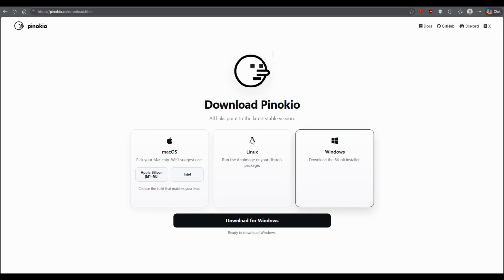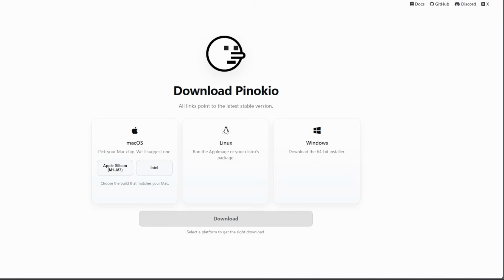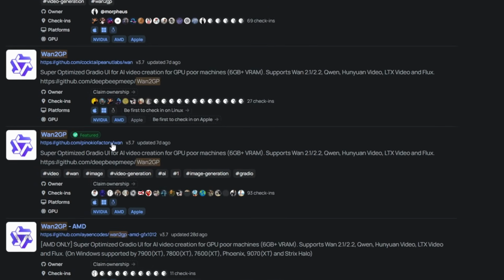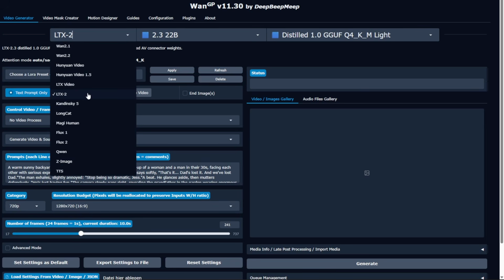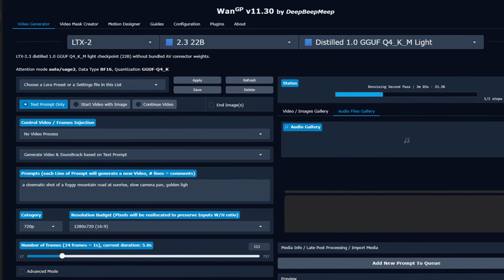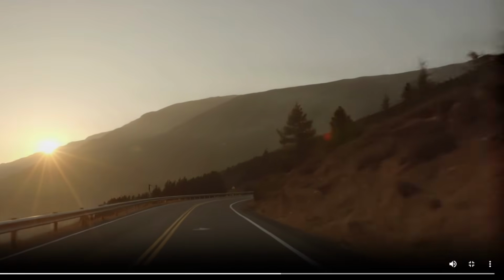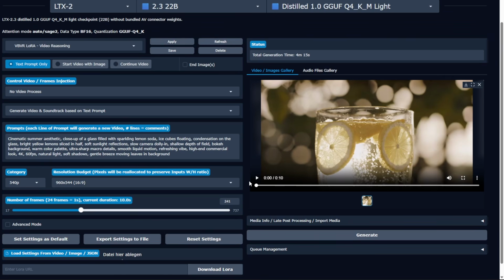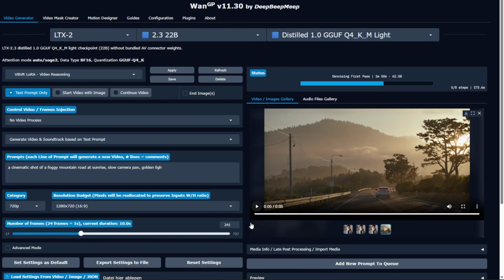[CRAZY GOOD] Free & Local Video Ai - Ltx2.3 [8gb VRAM]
SmartStack is a technical showcase of local AI. All scripts, research, benchmarks, and video editing are completely human-made. To demonstrate the power of modern consumer hardware, the presenter is an AI avatar generated and rendered locally on a single 8GB GPU.

✅ How to install Pinokio on Windows or Mac.
✅ How to download and set up LTX-2 / Wan2GP.
✅ Optimal settings for 8GB VRAM cards.
✅ Prompting tips for the best cinematic results.
✅ How to troubleshoot VRAM errors.

Tool Links:
Pinokio: pinokio.computer/
Model: LTX-2 / Wan2GP

Timestamps:
0:00 - The Power of Local AI Video
0:42 - What is Pinokio?
1:13 - Installation Step-by-Step
1:41 - Exploring the Interface
2:12 - Creating your first Cinematic Prompt
2:53 - Reviewing the Results
3:32 - Pro Tips for Better Quality & Speed
4:18 - Conclusion & Next Steps